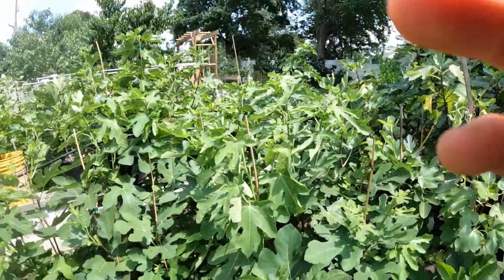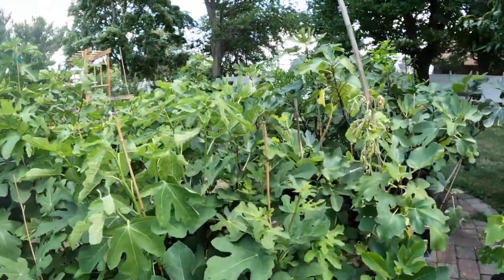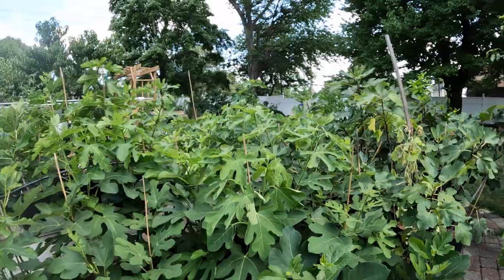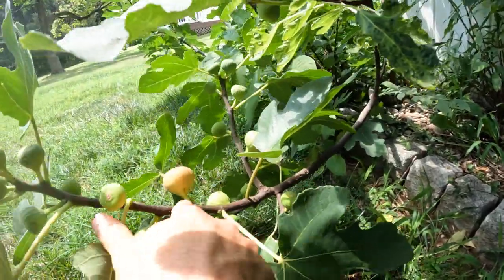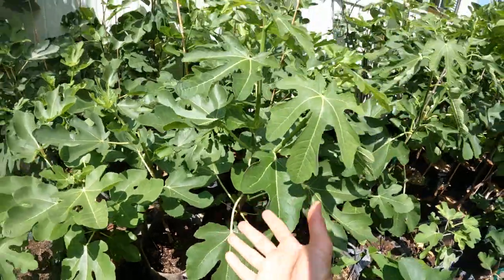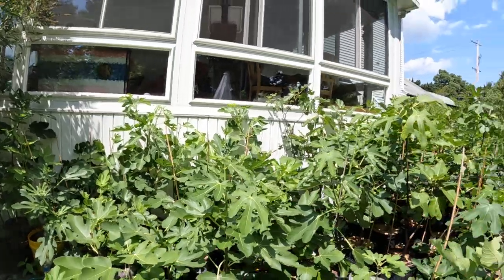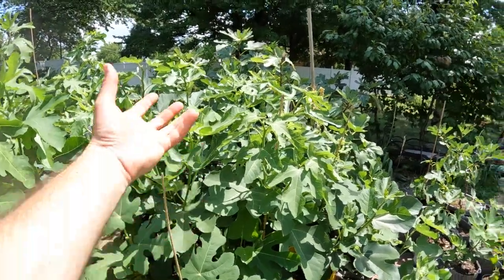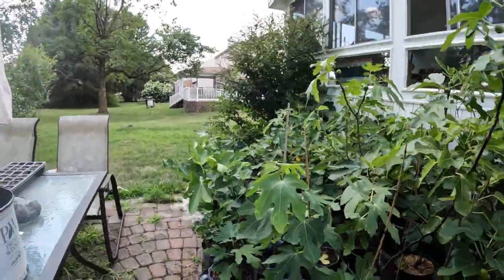Container Fig Trees | Reaching the Desired FORM Quickly